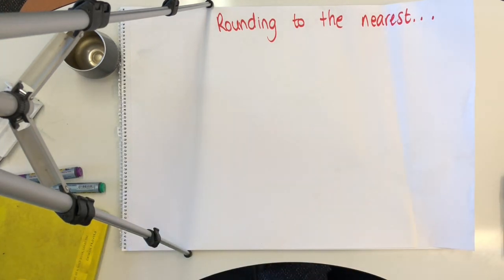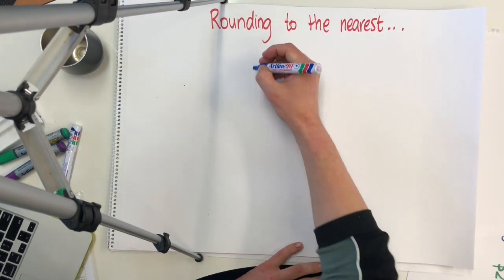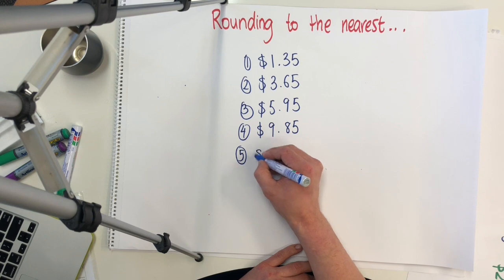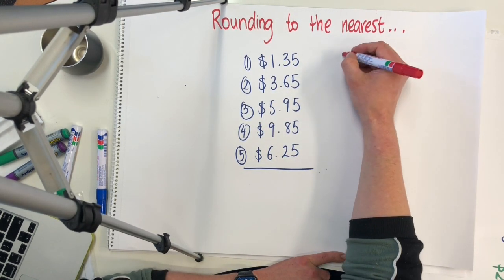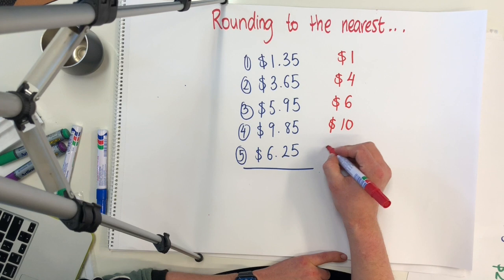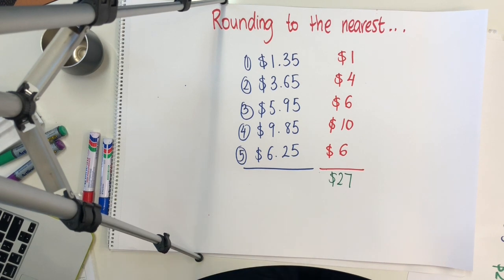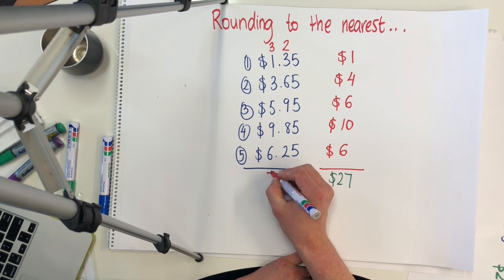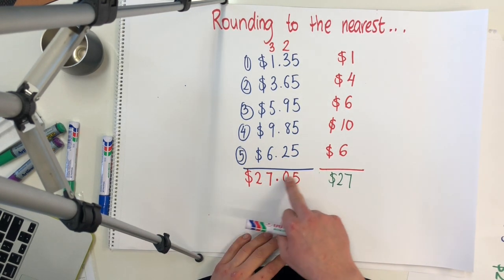ROunding to the Nearest video 1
This video is about ROunding to the Nearest video 1